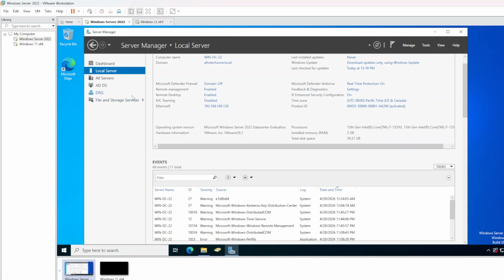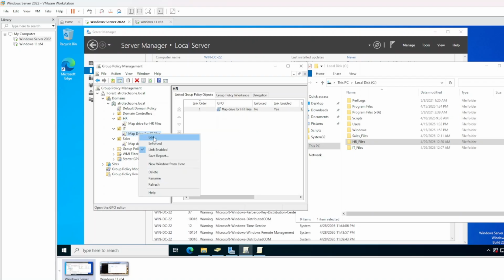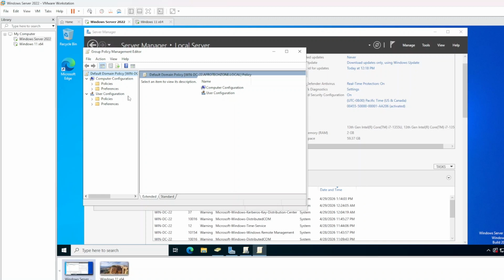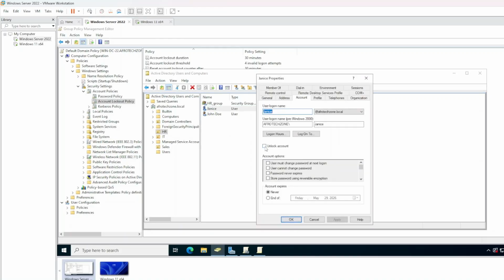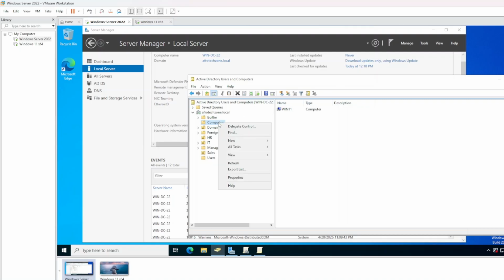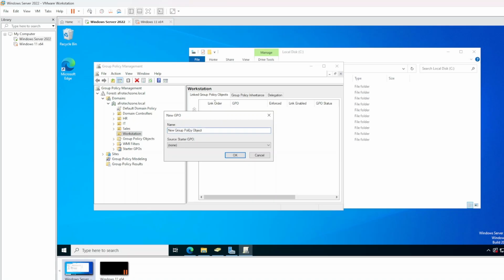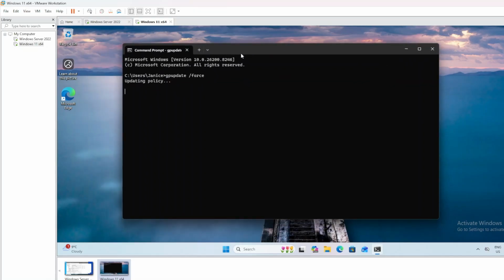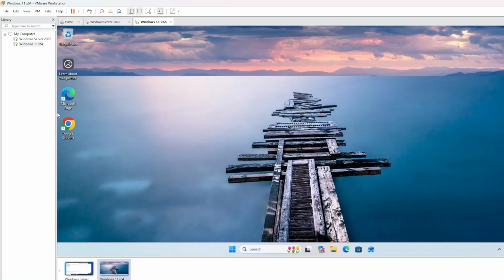Active Directory Home Lab Part 4 | GPOs, Security Policies, Drive Mapping & Software Deployment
In the final part of my Active Directory Home Lab series, I focus on Group Policy Objects (GPOs)
What I configured in this lab:

Implemented Password Policies using Group Policy
Configured Account Lockout Policies to enhance security
Blocked removable USB storage devices to prevent data leaks
Deployed software using Group Policy (GPO-based deployment)
Mapped network drives to shared folders for user access
Applied policies to specific Organizational Units (OUs)

This project demonstrates how system administrators enforce security standards and operational policies across an organization using centralized management.

💡 Key concepts covered:

Group Policy Management (GPMC)
Domain-level vs OU-level policy application
Security hardening using GPOs
Automated software deployment in Active Directory environments